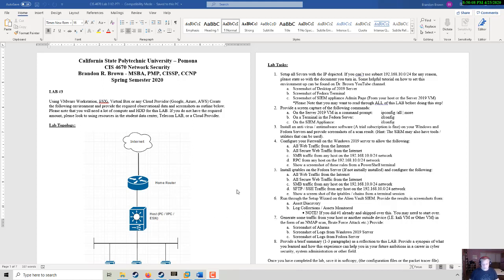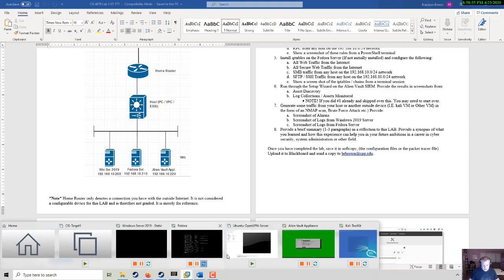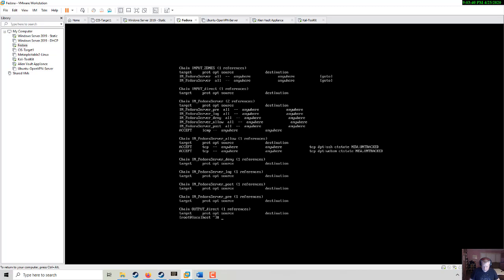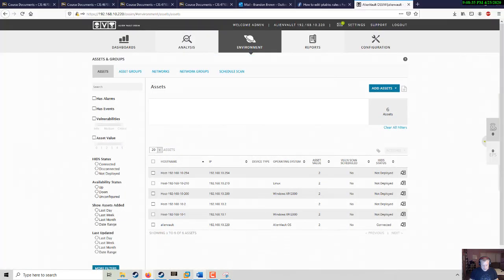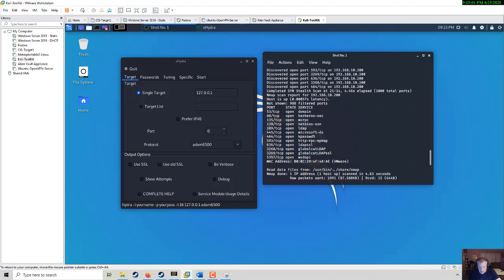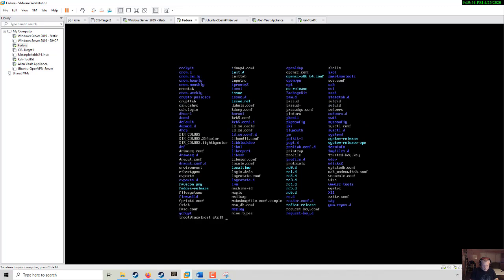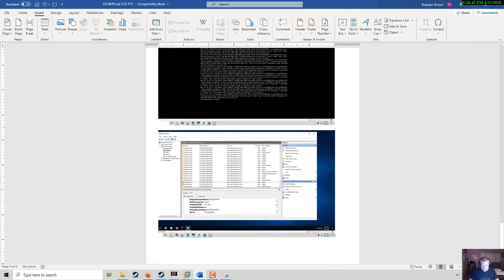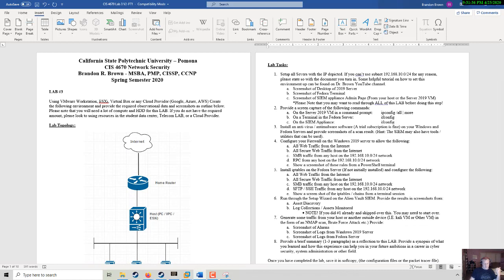CIS 4670 LAB3 Pt2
Cal Poly CIS 4670